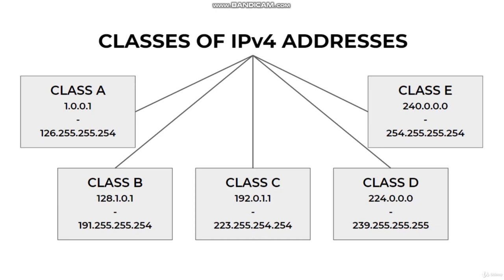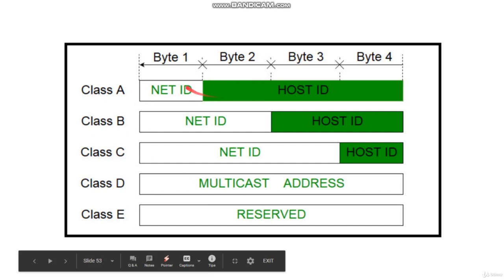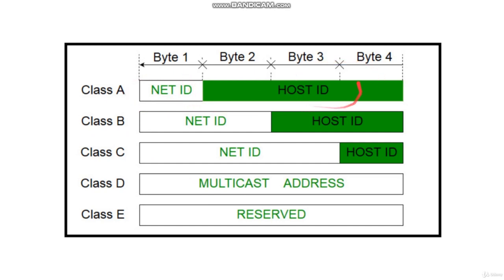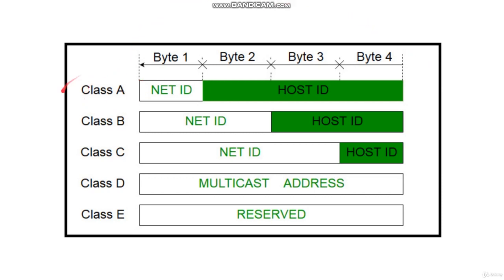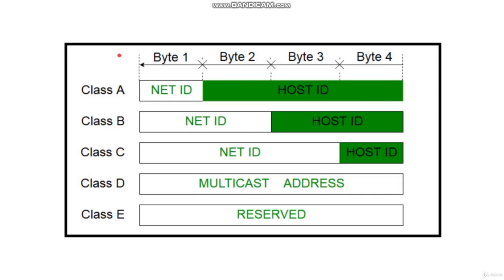16 Introduction to Classes of IP Addressing | Computer Monk 🔴